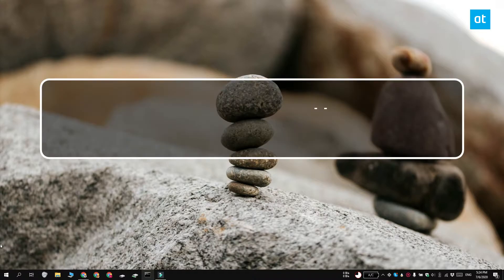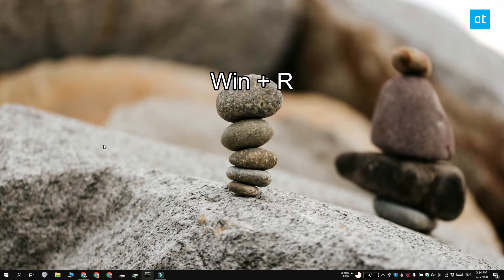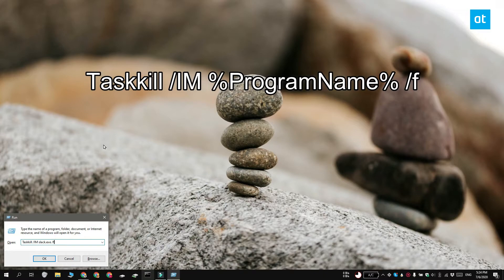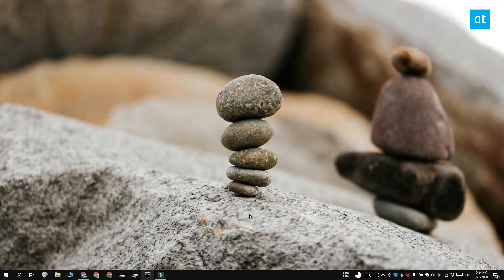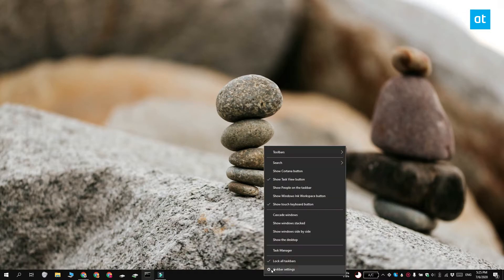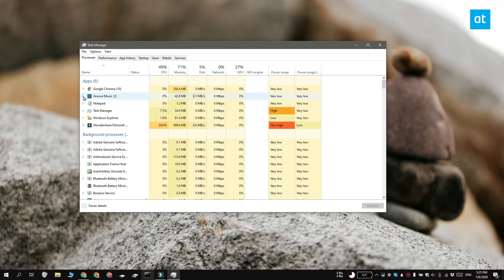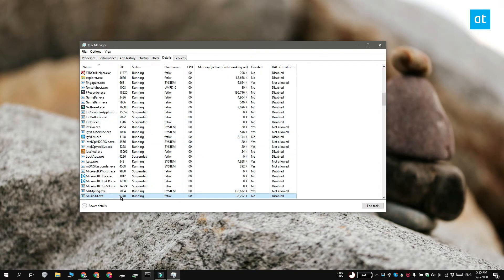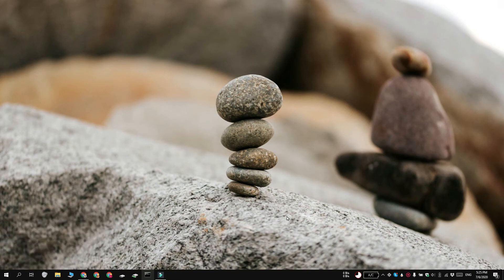How To Kill All Instances Of An App In Windows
Some Windows apps let you run multiple instances at once. It’s a feature of sorts. A common example is your browser. You can open multiple windows of the same browser. In Chrome, every tab you open is treated as a separate process.